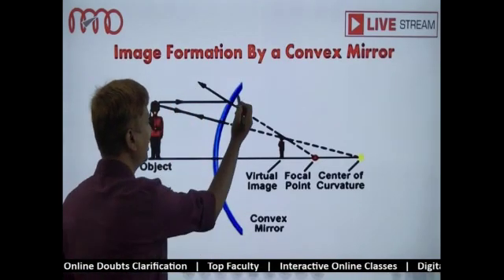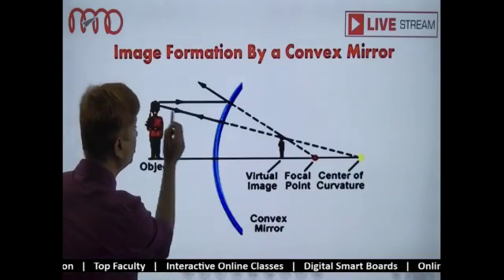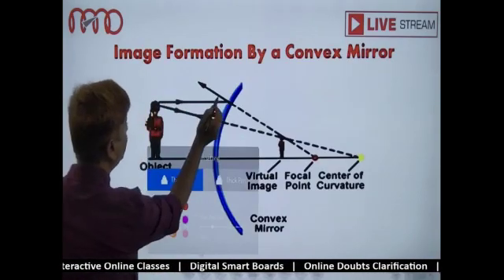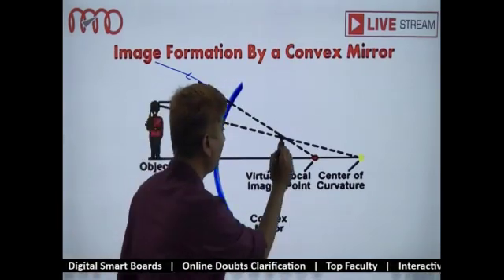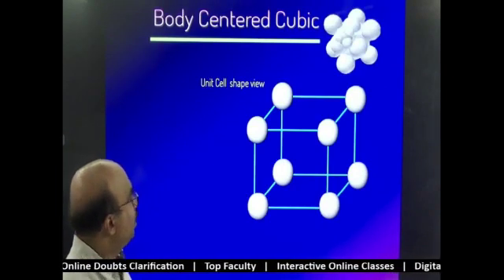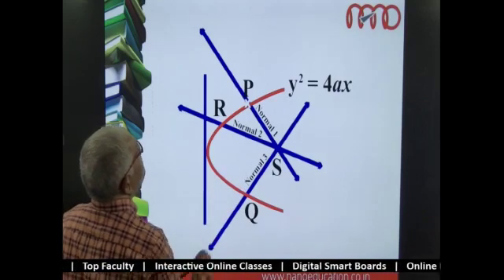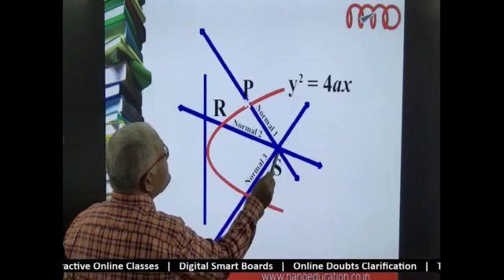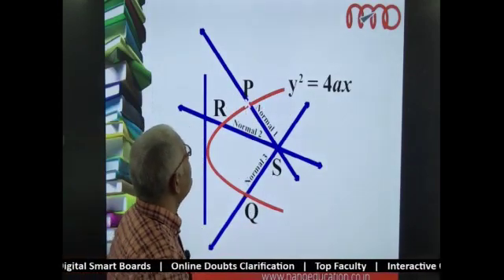NANO Junior College | Online Digital Classes | IIT JEE coaching in Hyderabad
NANO Junior College and IIT Academy  is a premier  residential Junior College with IIT Coaching in Hyderabad with Intermediate MPC at Nallakunta, Dilsukhnagar, Madhapur
NANO Online Classes:
Digital Smart Boards
Highly interactive & engaging
Real time doubts clarification
HD quality video
Impactful & interesting presentation
Recording available for every class

NANO is known for its top class faculty and stress free learning. What differentiates NANO is its conceptual approach to teaching. Since the concepts are taught in depth by experienced faculty, NANO students do well at the entrance tests - JEE Advanced, JEE Main or even BITSAT. The conceptual depth and independent problem solving skills that NANO students develop also help them in their BTech course. Rigorous practice, a disciplined approach, personal care and a student friendly atmosphere are the other highlights of IIT JEE preparation at NANO. NANO Junior College is one of the best IIT residential Junior Colleges in Hyderabad. NANO operates from three centres – Nallakunta, Madhapur and Dilsukhnagar in Hyderabad.